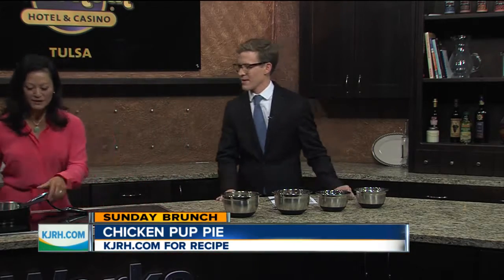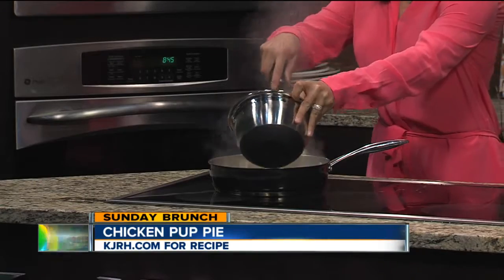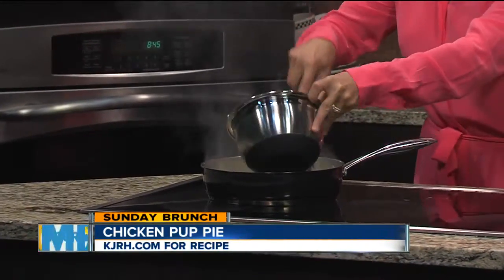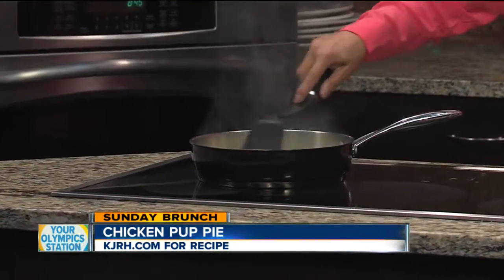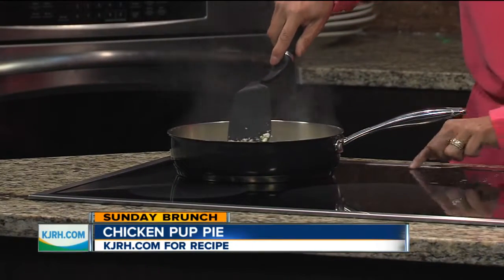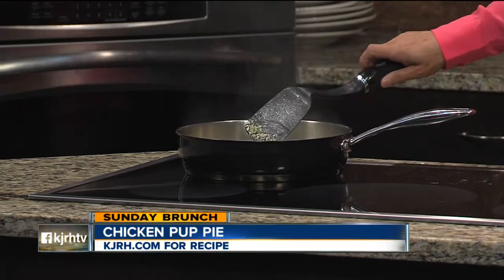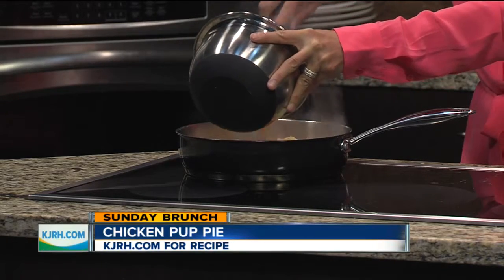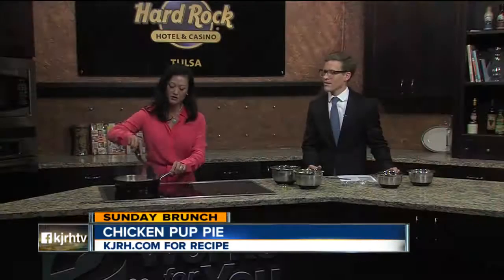How to make chicken pup pie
Sunday brunch recipe for chicken pup pie